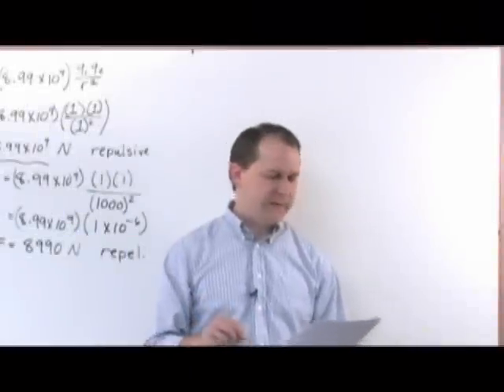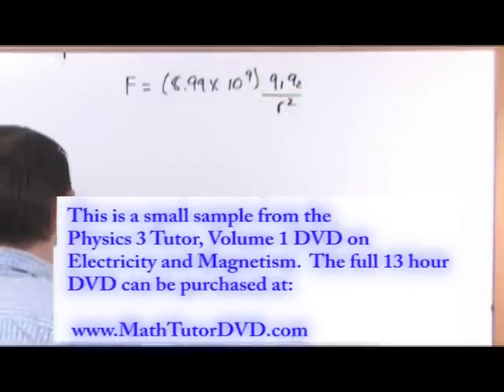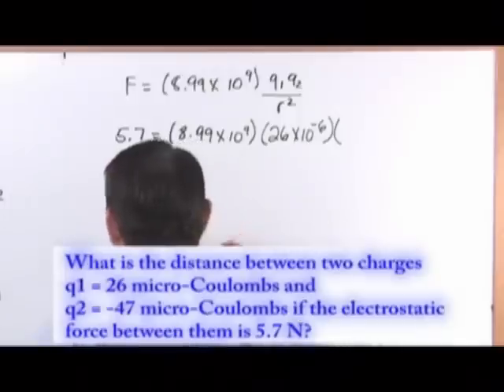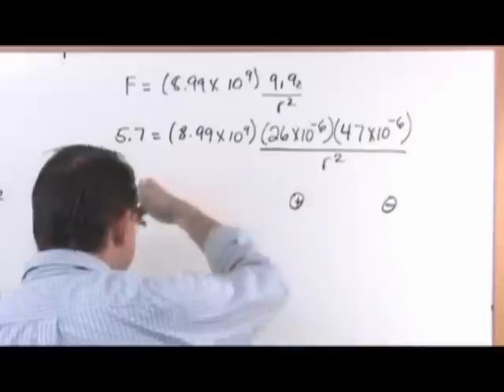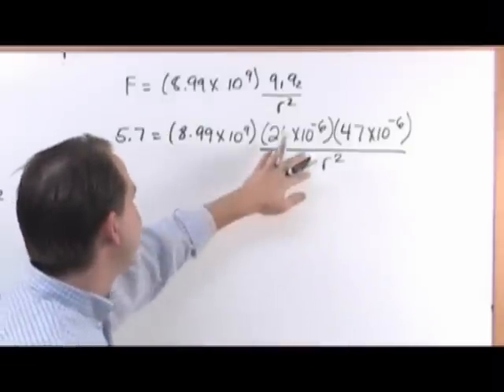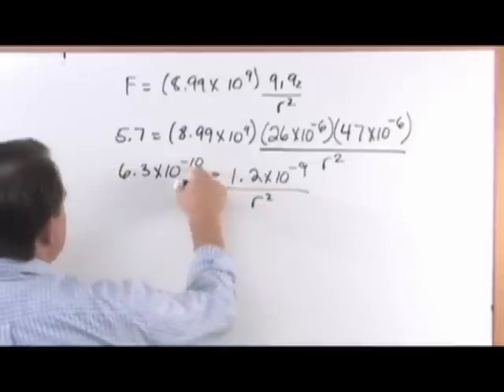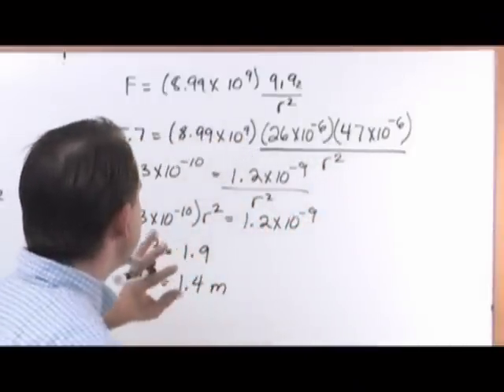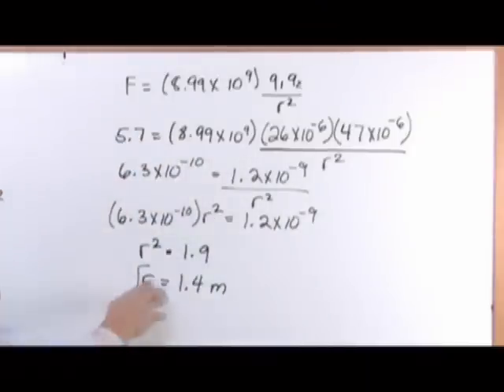Electricity and Magnetism - Coulomb's Law Sample Problem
MathTutorDVD.com - This is a sample clip from the 13 hour DVD course available at MathTutorDVD.com titled "The Physics 3 Tutor, Volume 1".